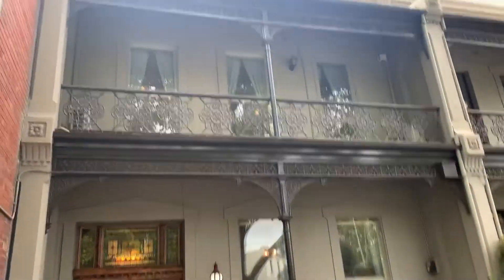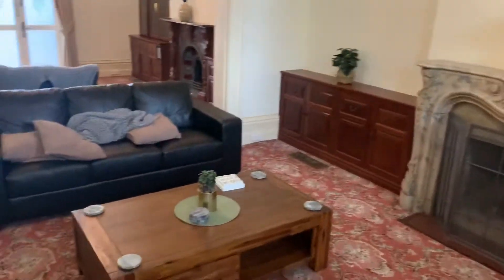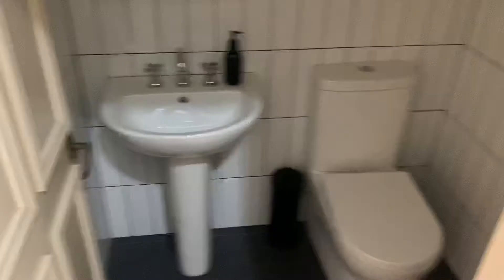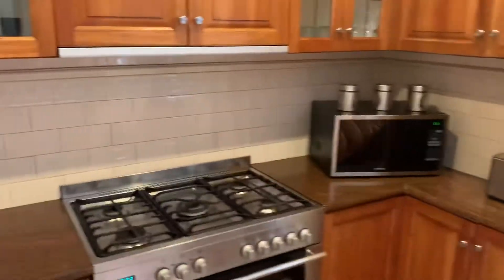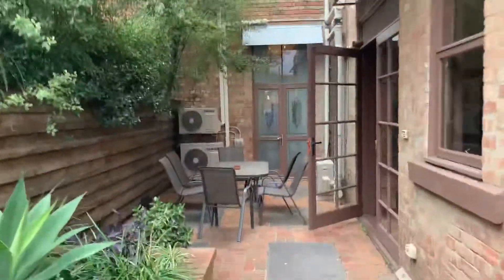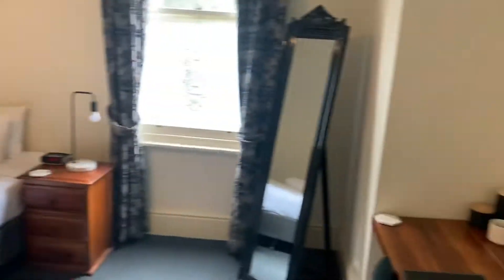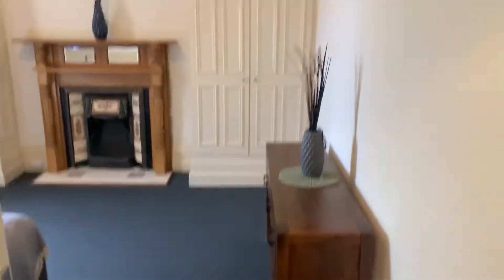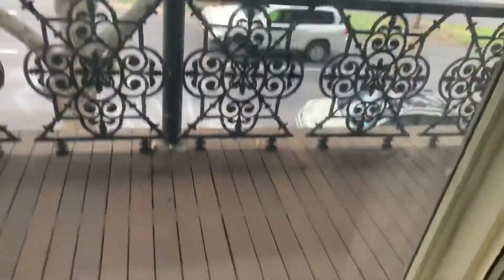Virtual Tour - 599 King Street, West Melbourne